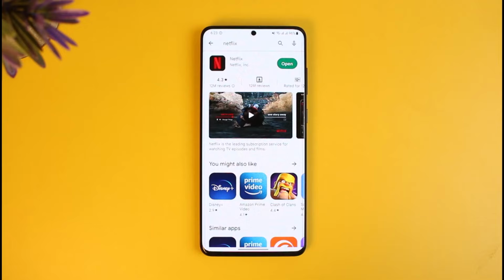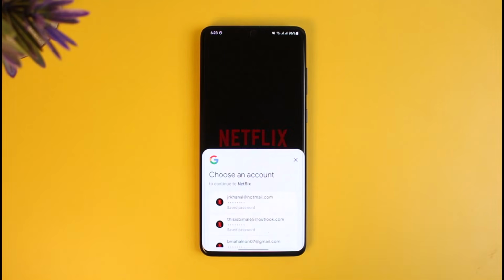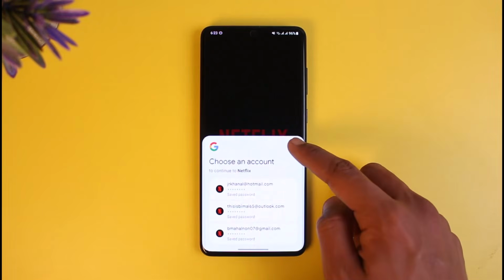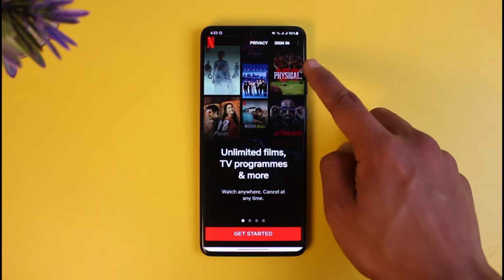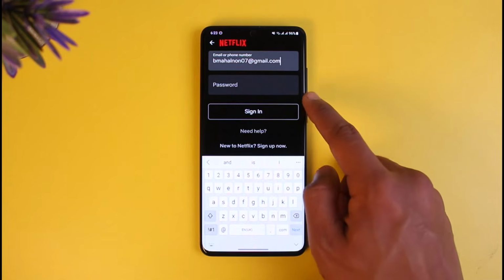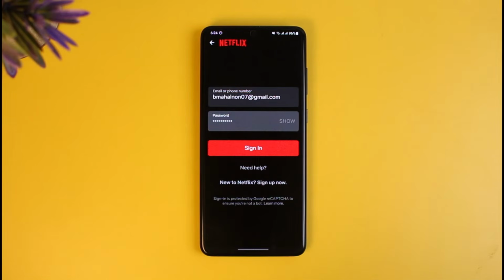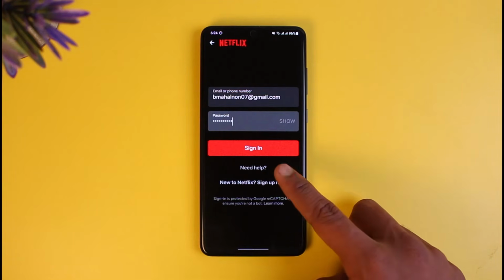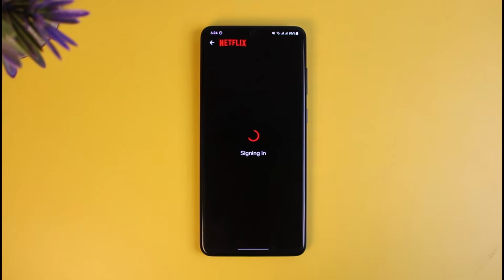How to Login Netflix Account !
In this tutorial video, I will quickly guide you on how you can log in to your Netflix account. So make sure to watch this video till the end. We try to be responsive to as many questions as possible.

►  Chapters:
0:00 Introduction
0:11 Download / Update
0:34 Login to Netflix Account
1:16 Conclusion